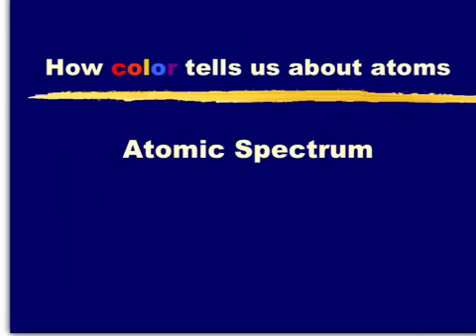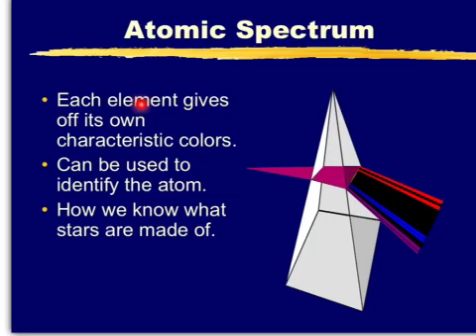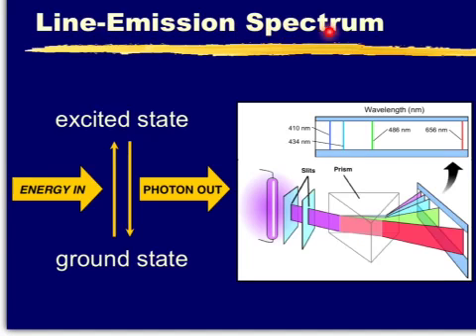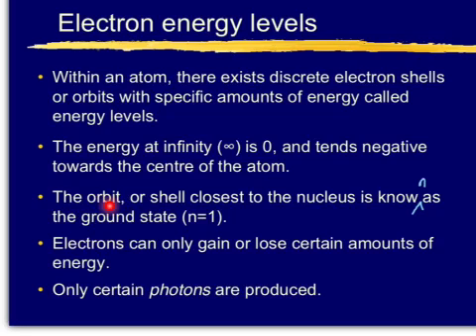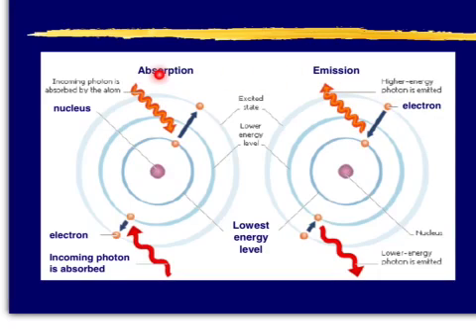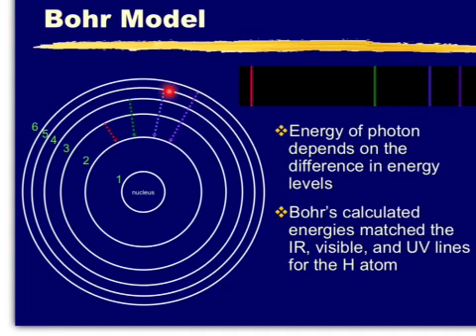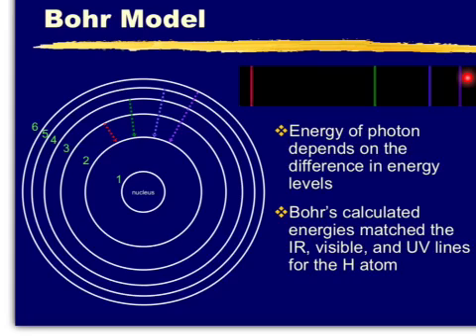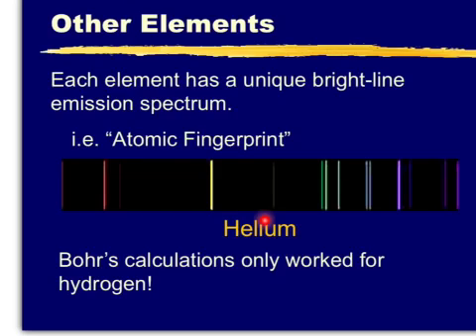L3 - Modern Physics - 3 Atomic spectrum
3 Atomic spectrum